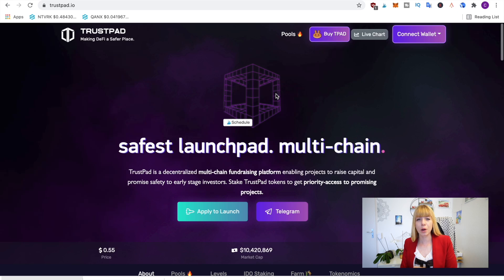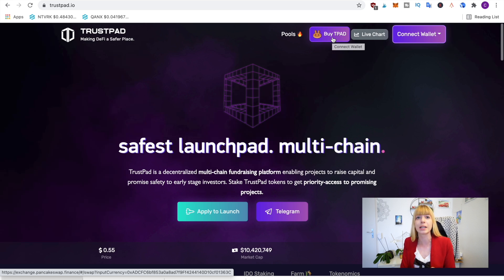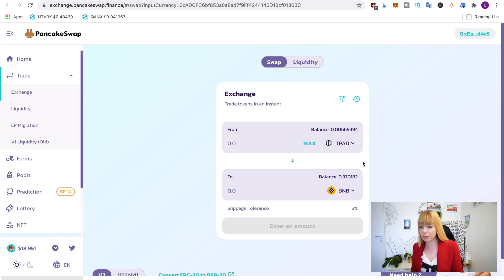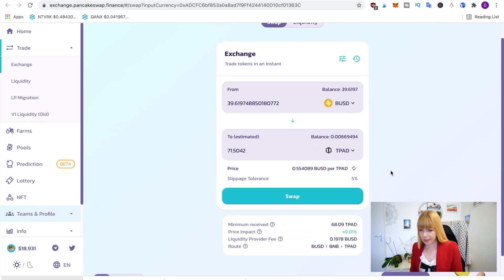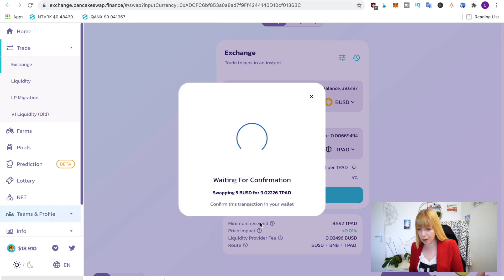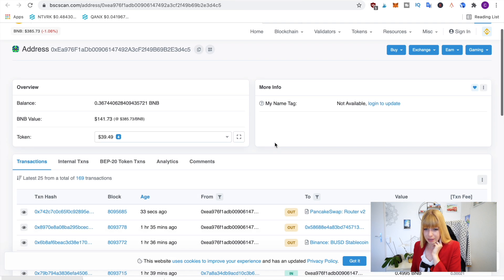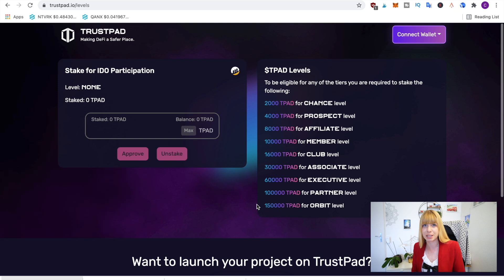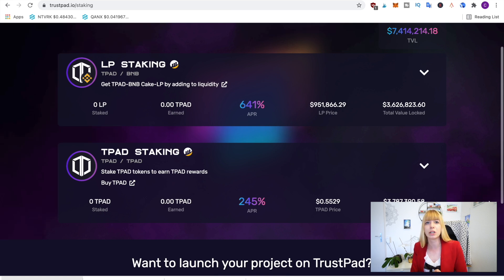How To Buy Trustpad Token (TPAD) And Get Access To Trustpad Launchpad | Trustpad BscScan Tutorial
In this video I'll show you how to buy Trustpad Token (TPAD) with a few simple clicks.